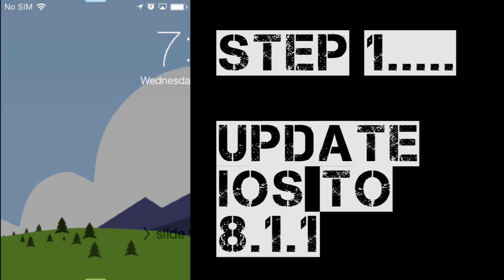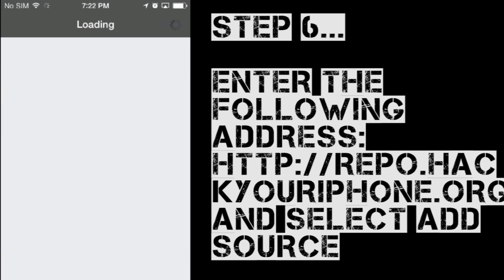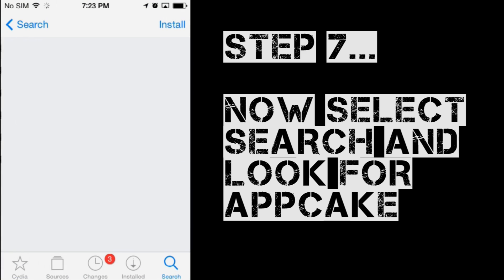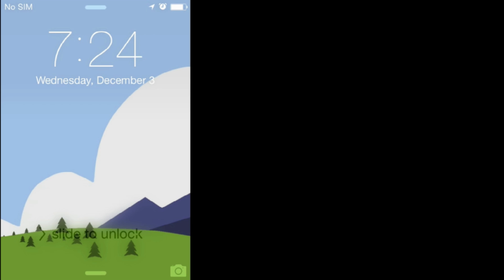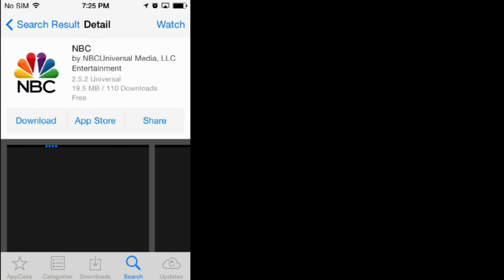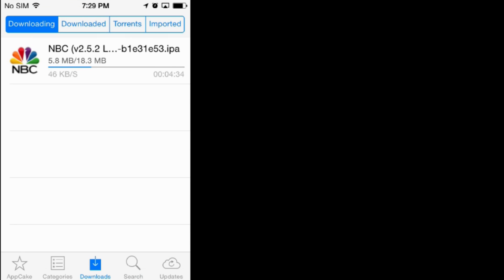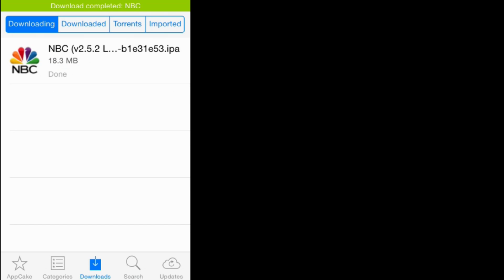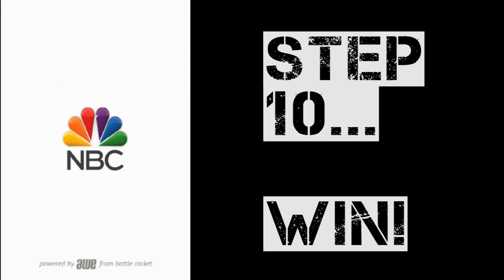Working Appsync & Appcake For iOS 8/8.1/8.1.2 Jailbreak - 6, 6 Plus,5S,5C,5,4S,iPad Air,Mini,iPod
Hope you enjoy this. Get your Vip download and use it whenever you want, just make sure to save it. Enjoy Your New jailBREAK
You Will Find Below The Download Link & The Instructions.

This video is on downloading Paid applications for no charge. Demo is done on iPhone 6 running iOS 8.1.1 and will also work on iOS 8.1 Follow instructions carefully as you need a Jailbroken iOS device.

Search for AppCake in Search tab in Cydia. Install updated version of AppCake from this Hackyouriphone repo. Once installed Respring or Restart your iOS Device. Launch AppCake app and hit 'Download & Install'. This will install Pre-embeded appsync for iOS 8 on your iOS Device. You need not to install any appsync for iOS8 from any other source. That's it. Now start downloading apps for FREE.

NOTE: If you don't see AppCake on your iPhone Home Screen after installing then reboot/restart your iPhone. You should see it then.

[VIDEO] Jailbreak iPhone / iPod Touch & iPad on iOS 8.0, 8.0.1, 8.0.2, 8.1, 8.1.1